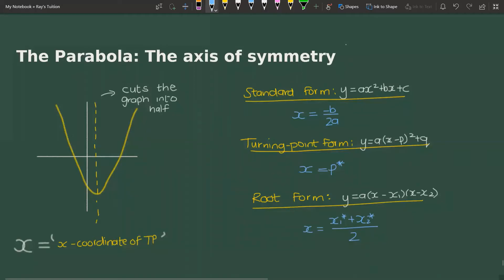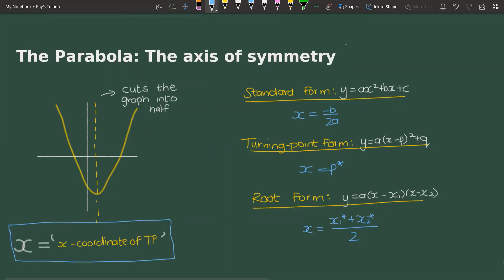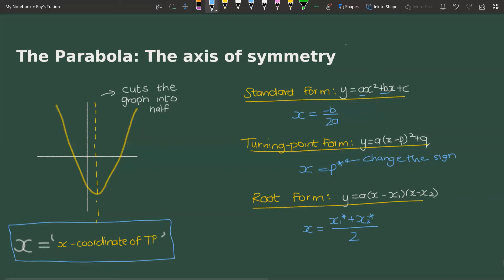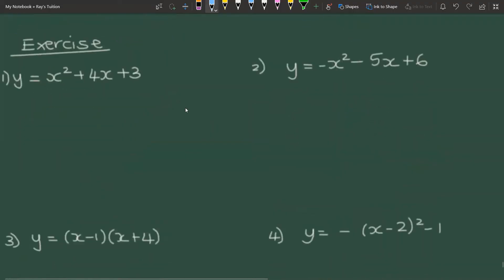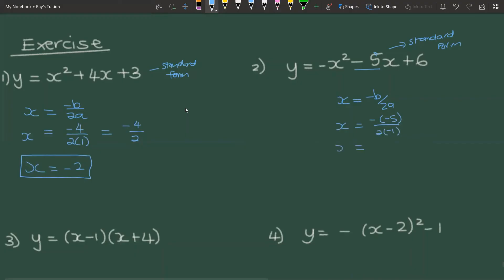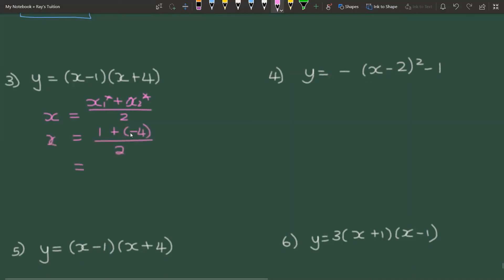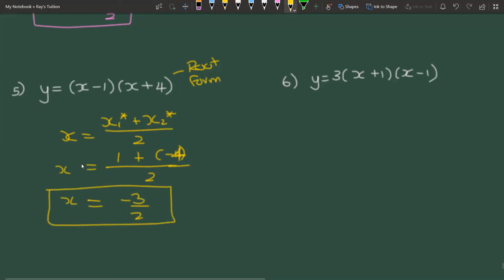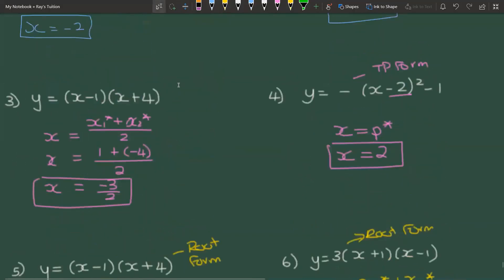Parabola 3: The Axis of Symmetry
In this video we have a look at how to get the axis of symmetry for the parabolic function.